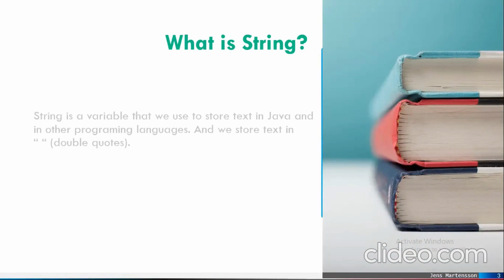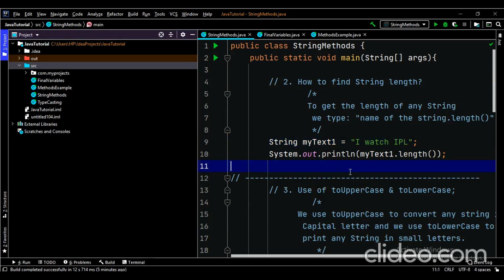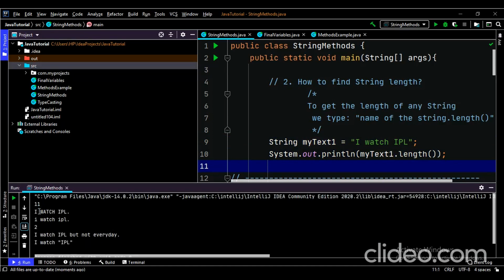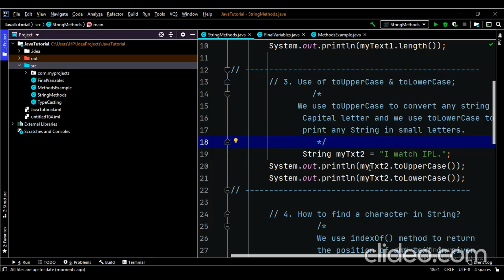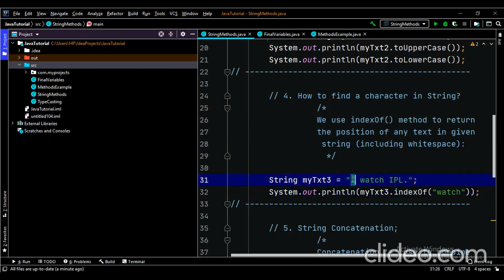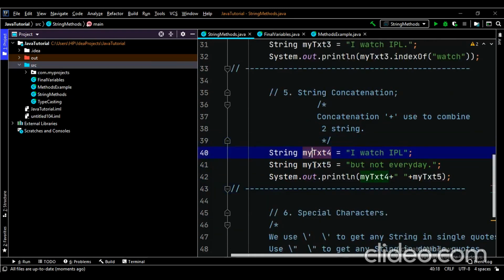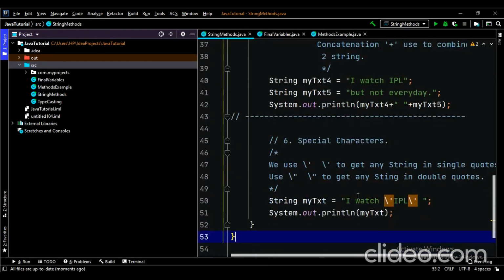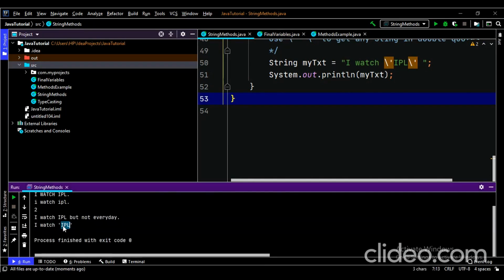Strings in Java || Java Tutorial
This Java Tutorial video will help you in understanding the concept of String in Java and String methods with programming example.

This video covers the following topics:
0. Agenda for the video:
1. What is Strings?
2. How to find String length?
3. Use of toUpperCase & toLowerCase;
4. How to find a character in String?
5. More String Methods:

String is a variable that we use to store text in Java and in other programing languages. And we store text in  “ “ (double quotes).